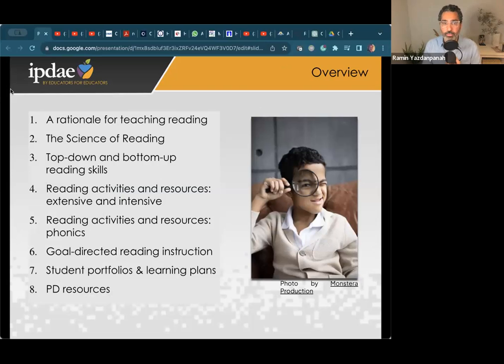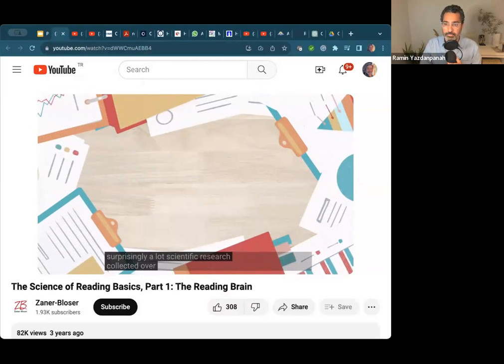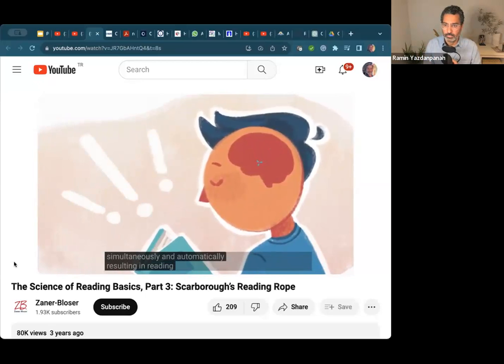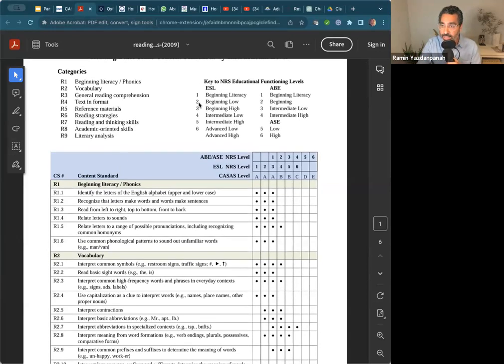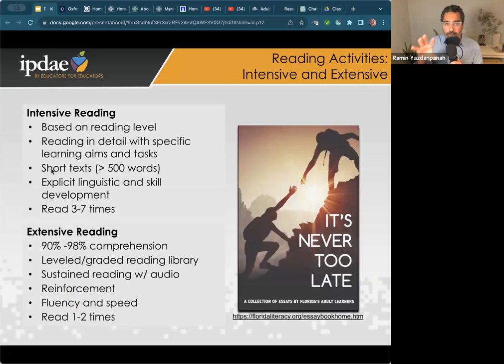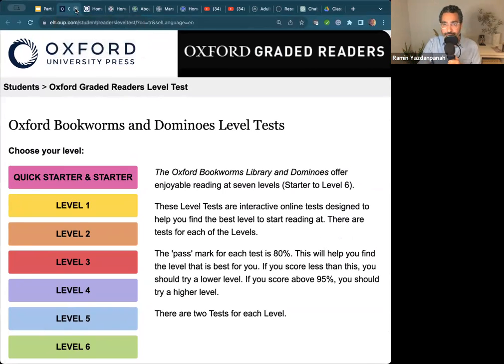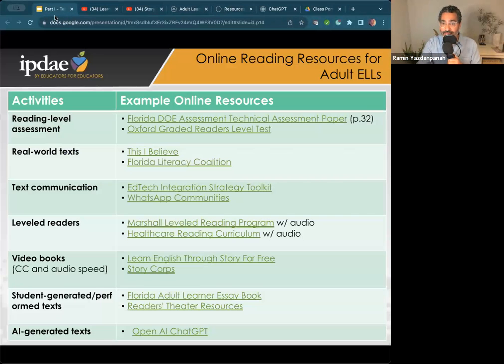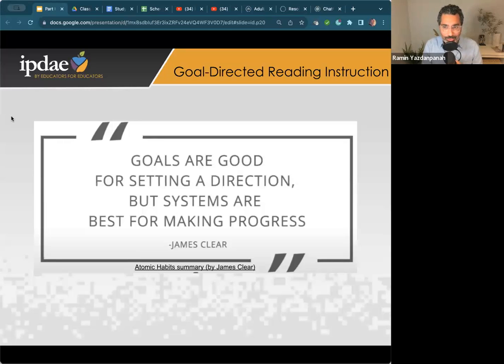Teaching Reading: Vocabulary, Speed, and Comprehension - Part 1 (Webinar)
This four-part webinar series presents collaborative learning activities for adult ESOL students that utilize Google Workspace tools. Each webinar focuses on developing specific language and digital literacy skills essential for the success and well-being of adult ESOL students.